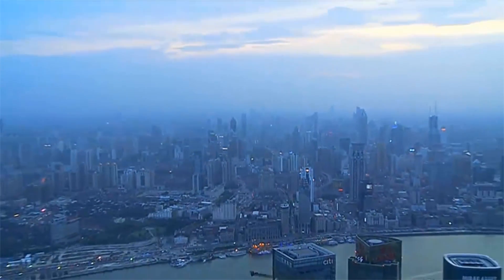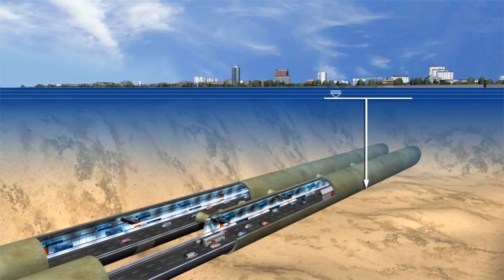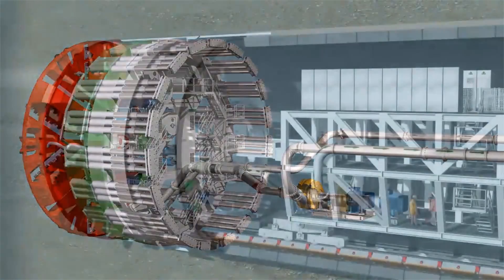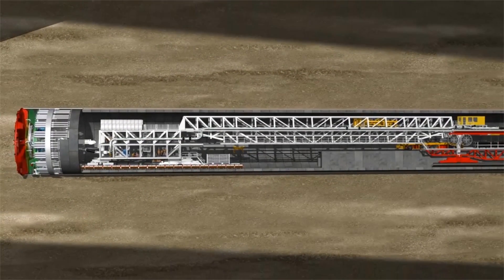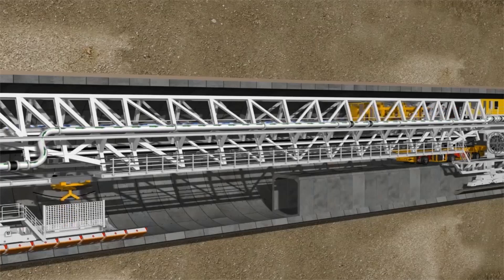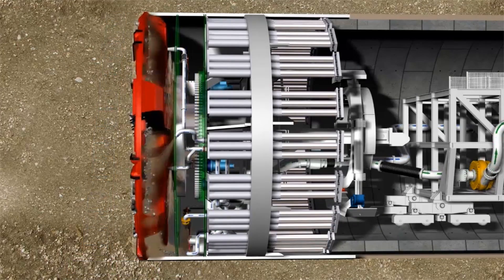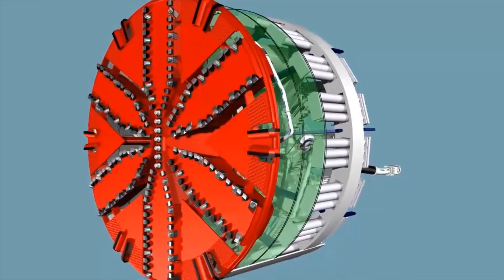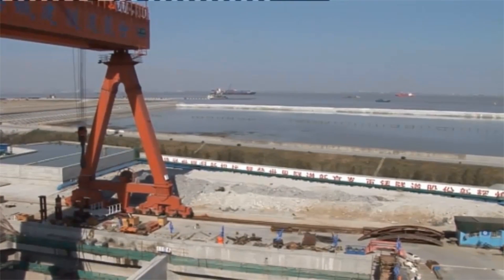Mixshield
Safe tunnelling technology for heterogeneous ground